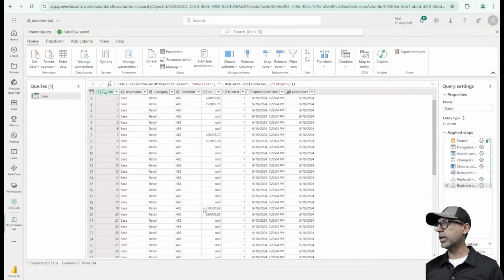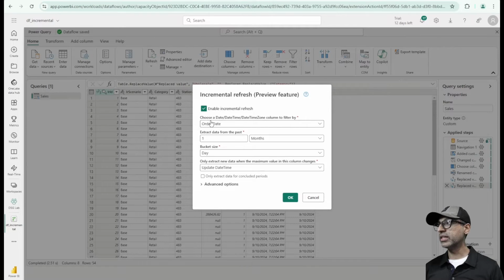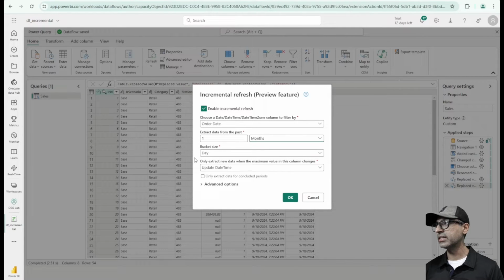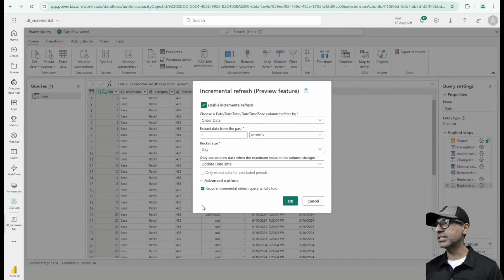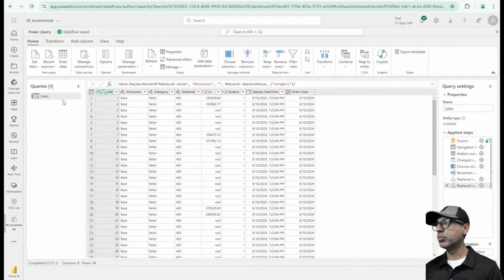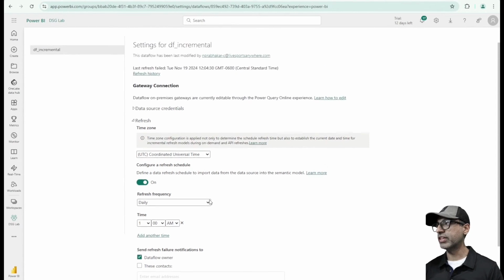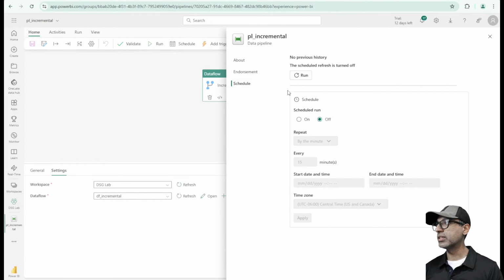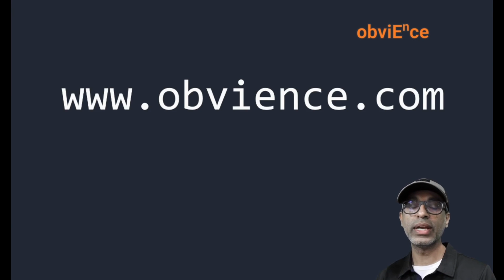Real-Time Refresh Made Easy: Dataflow Gen2’s Hidden Gem! 💎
In this video, I’ll walk you through the setup process for incremental refresh, exploring its parameters like bucket size, date filters, and how to configure refresh schedules. Learn how this feature, currently in preview, can optimize your dataflows for faster updates and near real-time processing.

We'll also explore advanced options like integrating Data Pipelines for custom refresh intervals and discuss the current limitations with destination support.